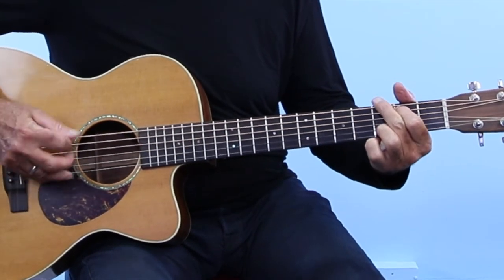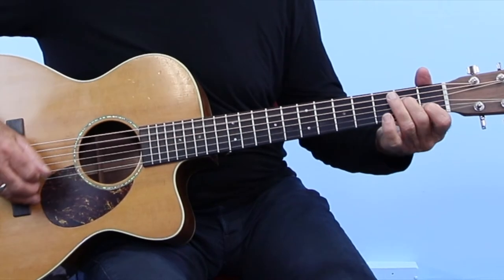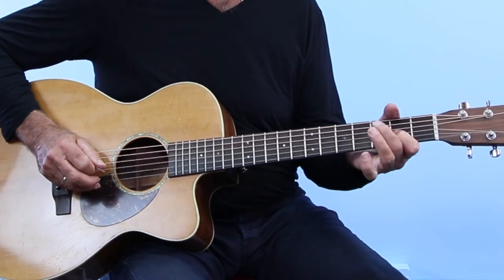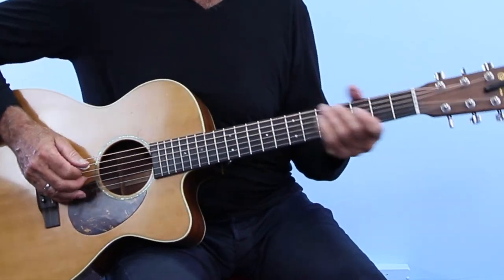How To Play Badge By Cream Acoustic Guitar Lesson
In this acoustic guitar lesson, Jimmy Dillon will show you how to play Badge by Cream.

🎸 Want to go beyond YouTube and typical guitar lessons? I encourage you to check out my new guitar mentorship program called "The Jimmy Dillon Experience," where you can try out the entire first week risk-free for just $1. to get started.

Badge By Cream

🎤  Badge Lyrics:
Thinkin' 'bout the times you drove in my car
Thinkin' that I might have drove you too far
And I'm thinkin' 'bout the love that you laid on my table

I told you not to wander 'round in the dark
I told you 'bout the swans that they live in the park
Then I told you 'bout our kid, now he's married to Mabel

[Guitar Interlude]

Yes, I told you that the light goes up and down
Don't you notice how the wheel goes 'round?
And you'd better pick yourself up from the ground
Before they bring the curtain down
Yes, before they bring the curtain down, woo-ooh

Get up, get up, get up
Yeah, yeah, yeah
Yeah, yeah, yeah

Talkin' 'bout a girl that looks quite like you
She didn't have the time to wait in the queue
She cried away her life since she fell off the cradle